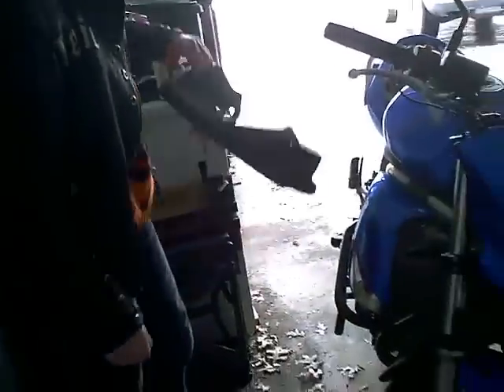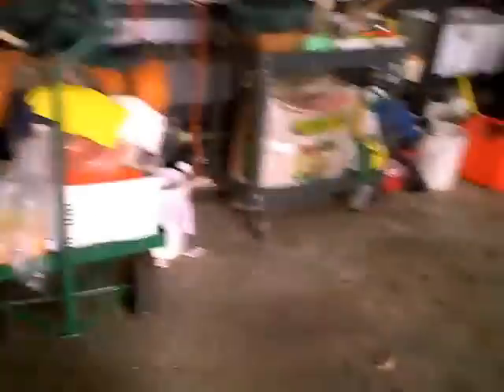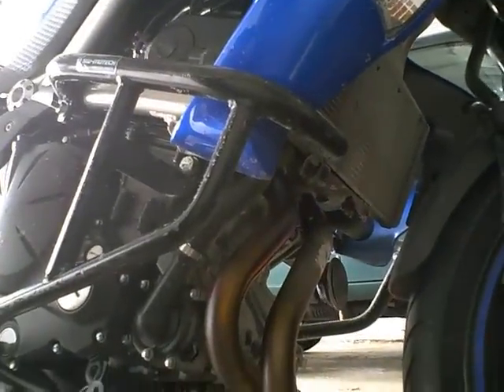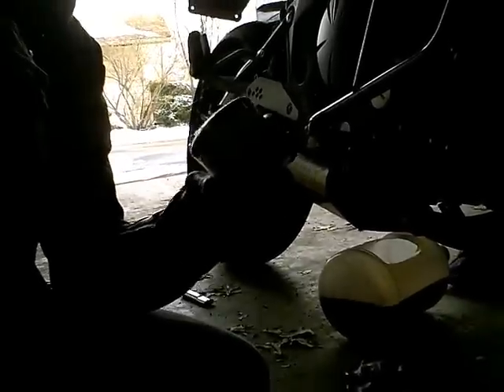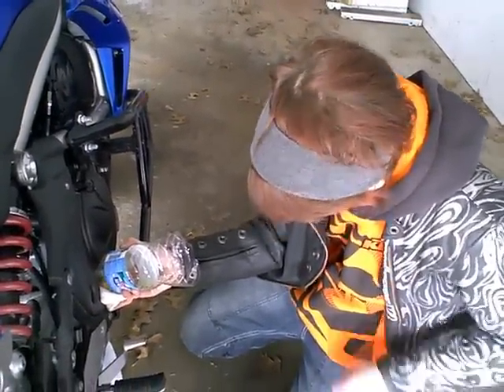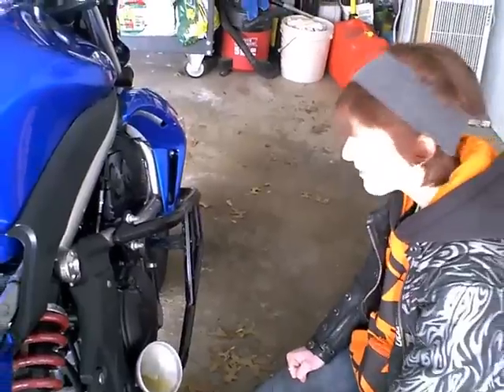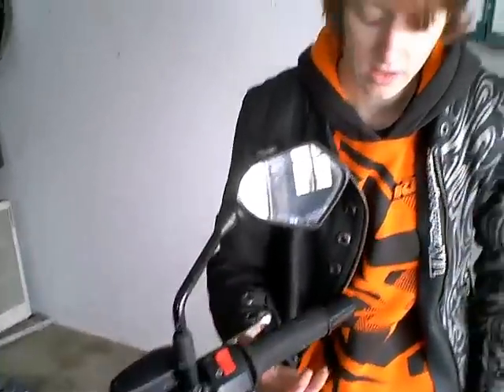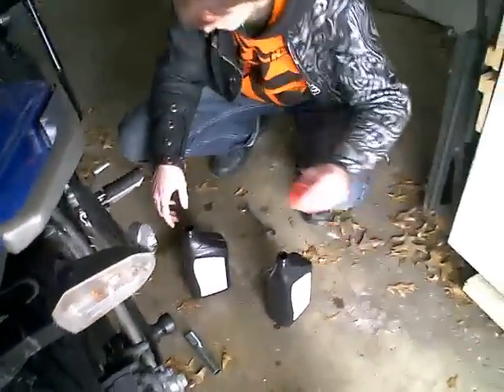Changing Oil the MacGyver Way, Starring LaurieJennifer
LONG VIDEO
If you watch all of this you are probably a saint.
We talk about philosophy, and history.
Also plenty of jokes and puns. Some are even good.